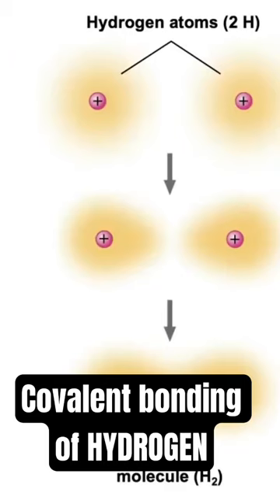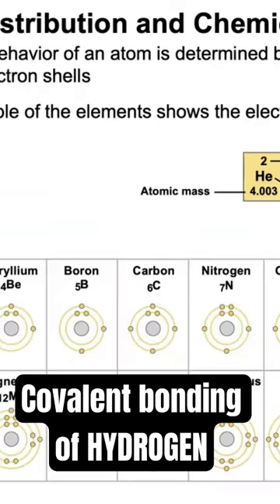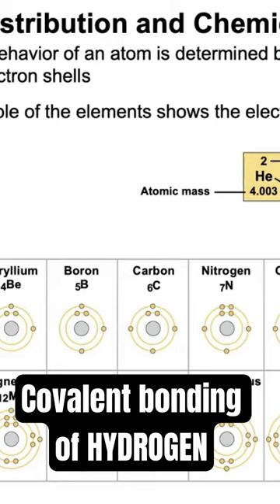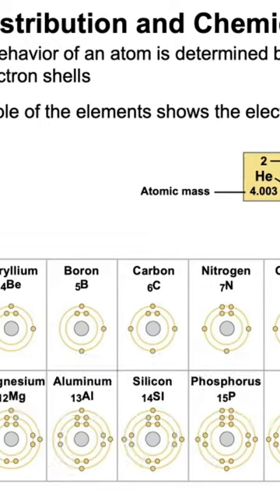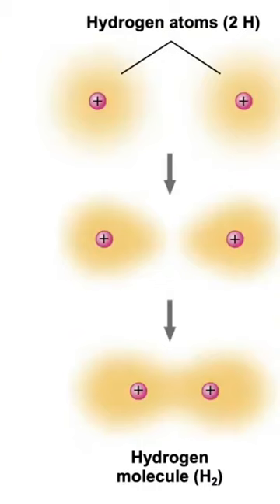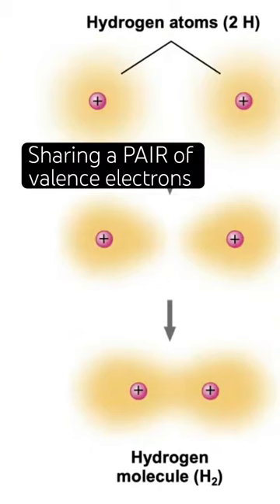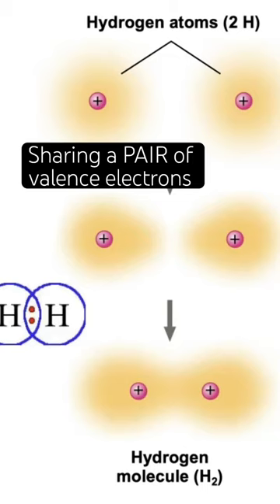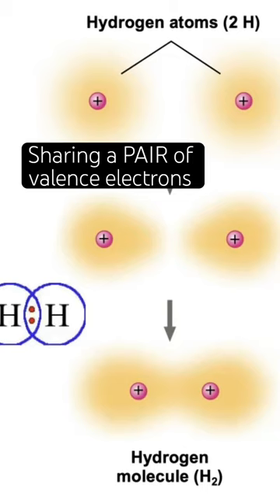Covalent Bonding of Hydrogen: satisfying the octet rule. See full lecture!